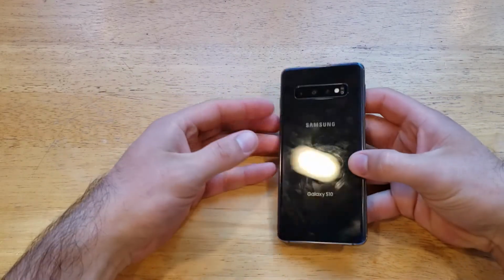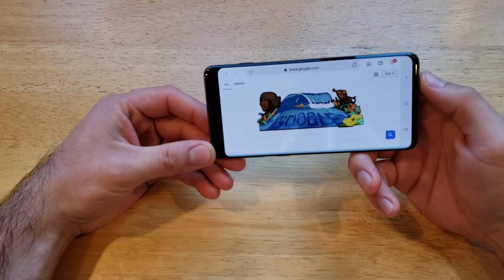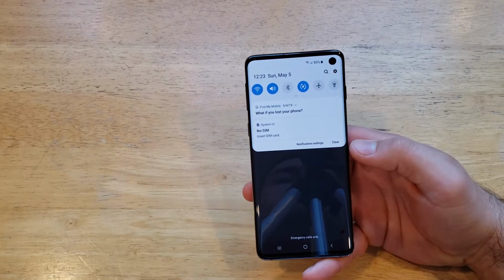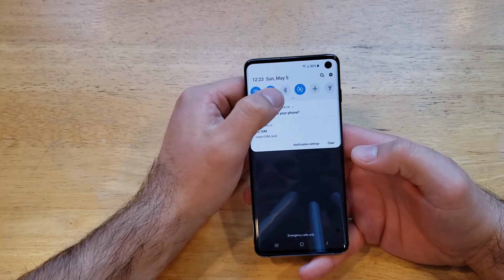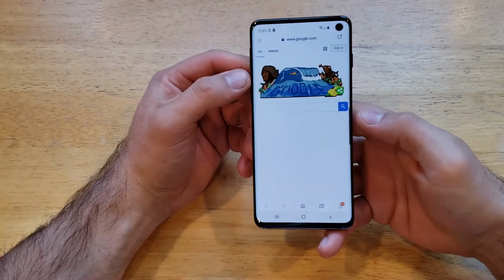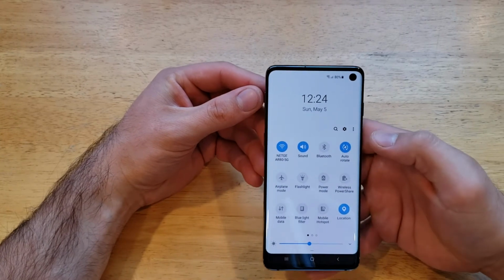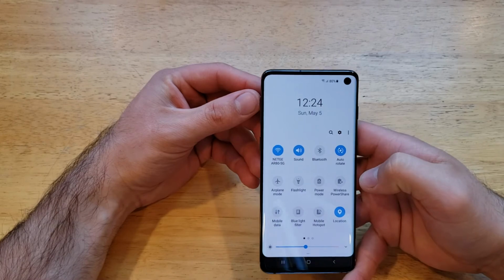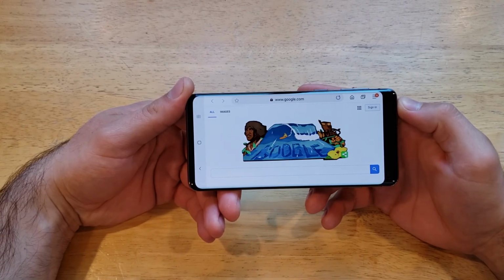Samsung Galaxy s10 screen rotation on/off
How to rotate the screen on a Samsung Galaxy S10.  Lock the screen orientation.

tutorial video demonstrates how to set up the alarm on a Samsung Galaxy S10.